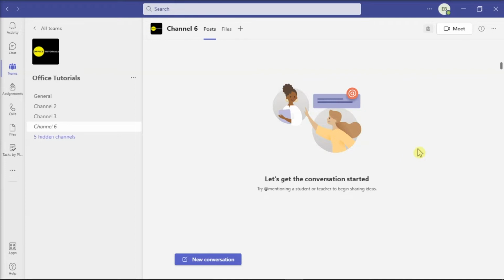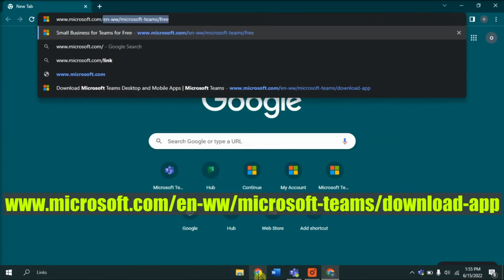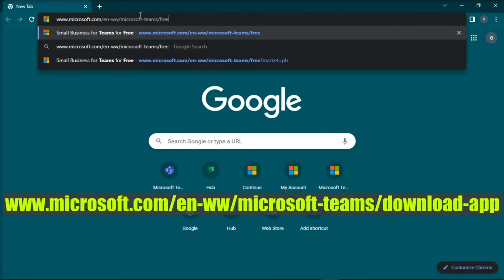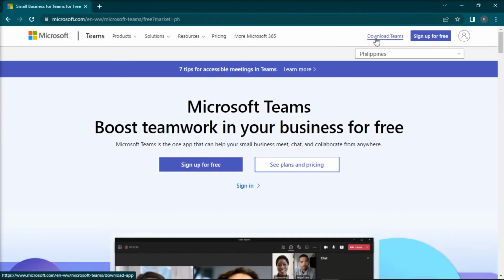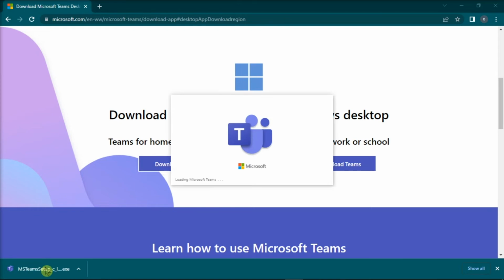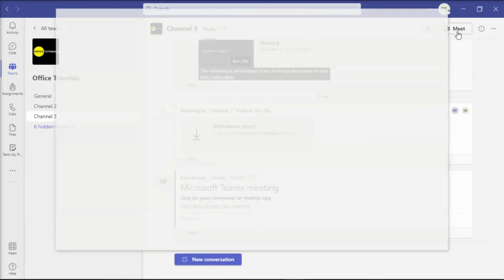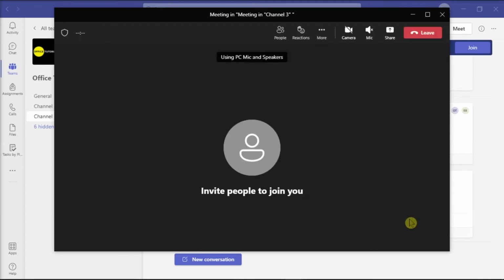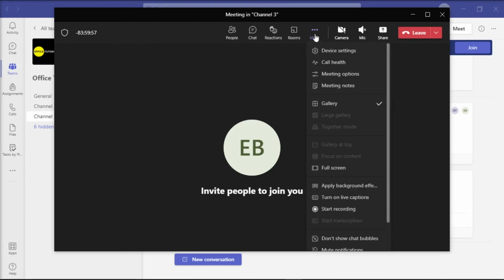FIX: Only Seeing ONE Person in TEAMS Meeting? (How to See Other Participants)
Are you only seeing one person in a Microsoft Teams meeting, but want to be able to see other participants as well?  Perhaps you're only seeing the person who is doing the speaking?  Then watch this video to learn how to get other view options to see other participants besides just the one!